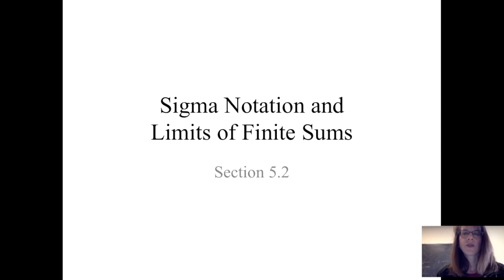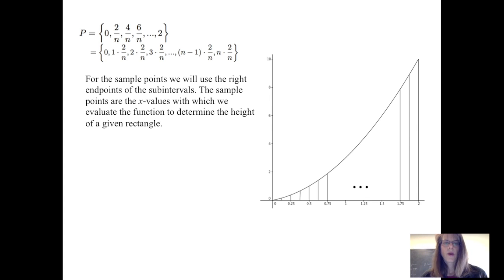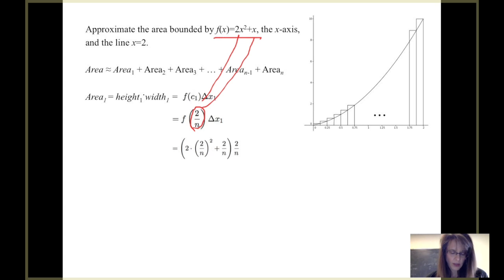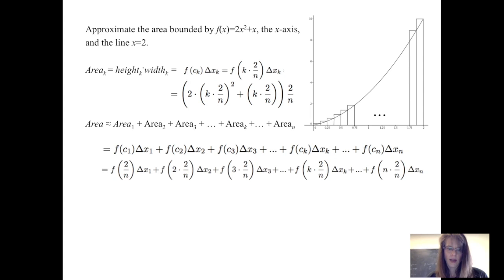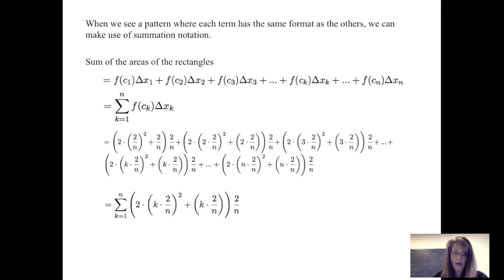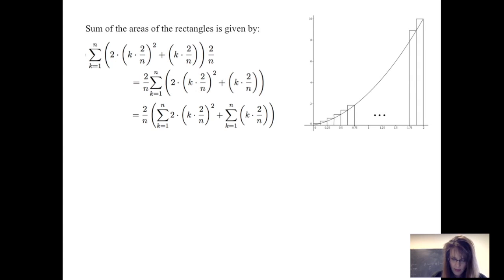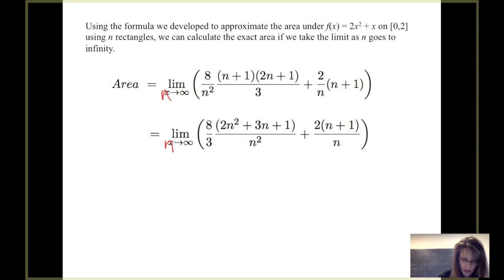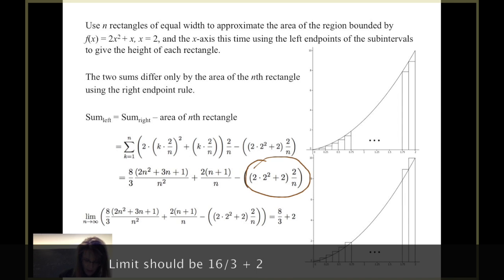Sigma Notation and limits of finite sums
This video is about Sigma Notation and limits of finite sums